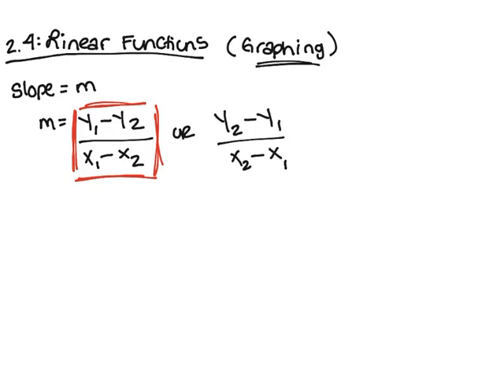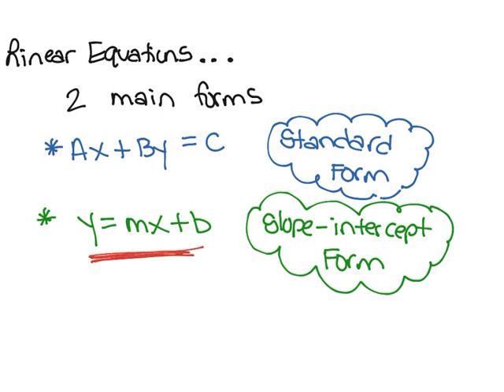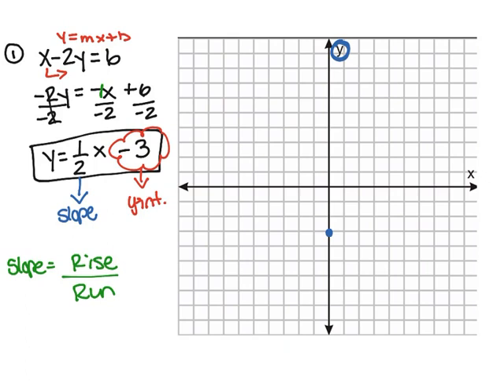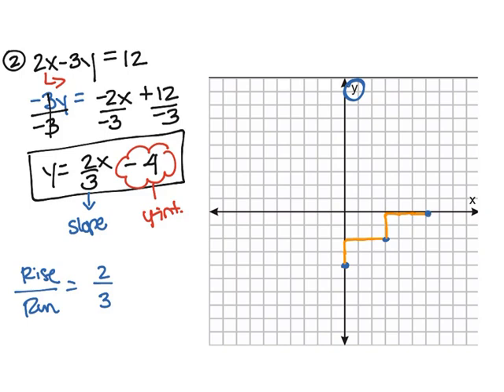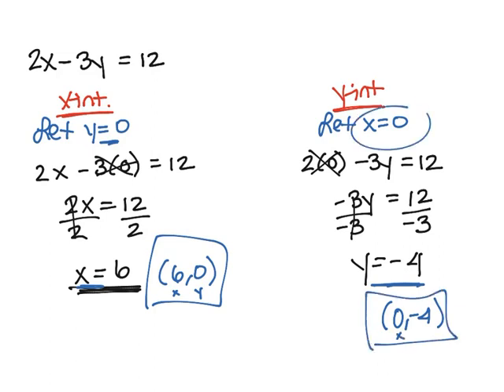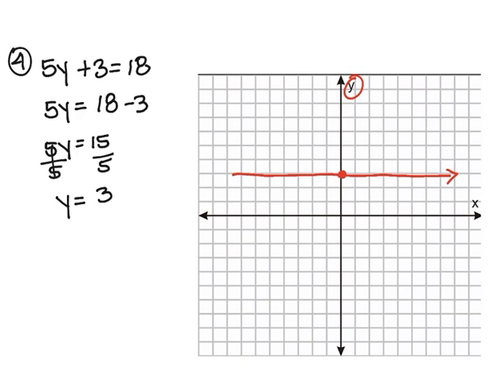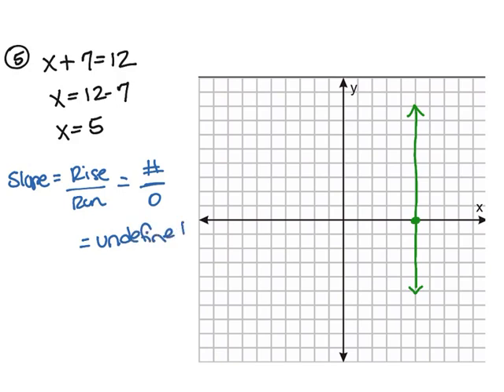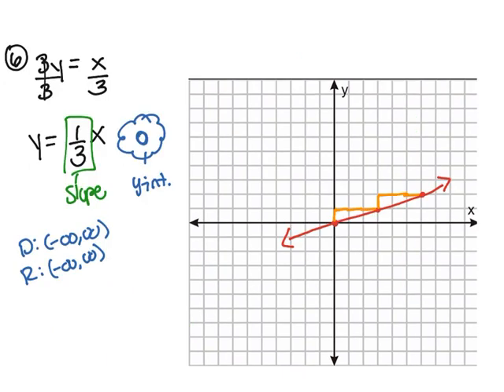MAT 1314 Section 2.4